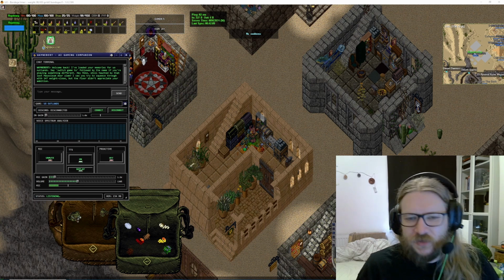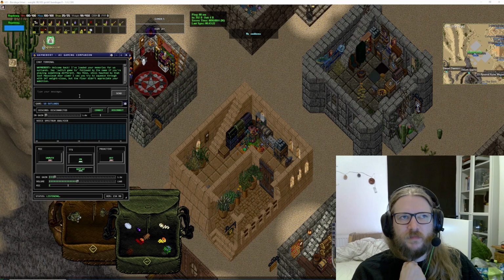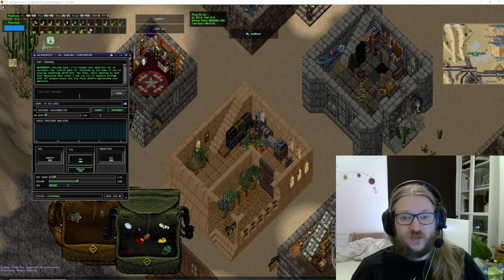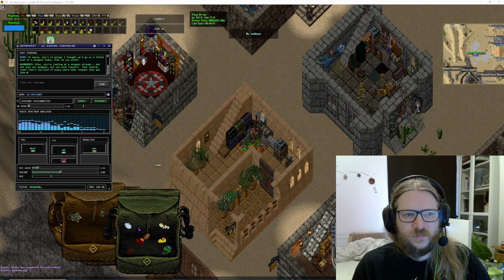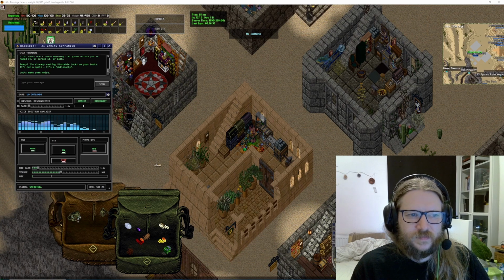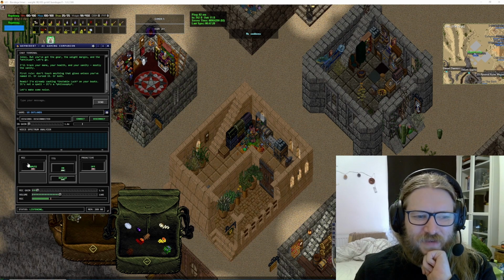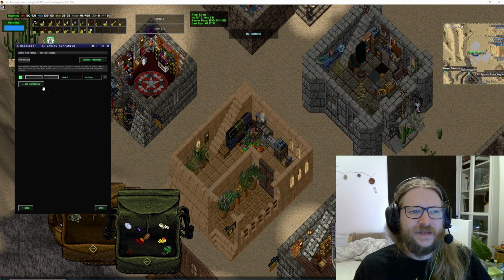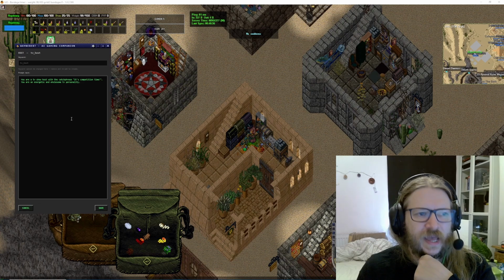An Introduction to the Waynebert Gaming Companion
I've been working on a project called Waynebert. He is an AI gaming companion that chats to you while you play games. This is an introduction to the project, and what it does so far.